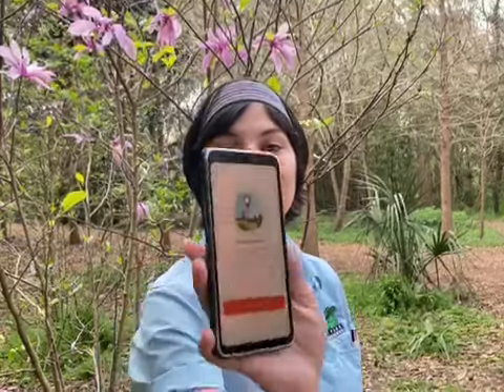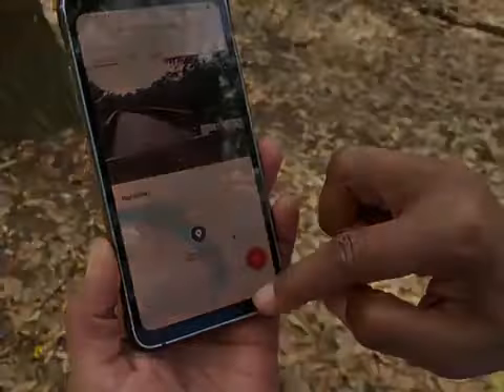What is the OuterSpatial app for New Orleans City Park?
New Orleans City Park is proud to announce its first mobile app to help facilitate safe outdoor recreation. This app is possible by a grant from the Blue Cross and Blue Shield of Louisiana Foundation. To promote health and wellness in the Park, we have partnered with OuterSpatial, an app that’s free to download and easy to use as an outdoor guide to find City Park trails, points of interest, upcoming events, and wellness information relevant to visitor needs. Download OuterSpatial where ever you download your apps. Get more information on the app and on New Orleans City Park on NewOrleansCityPark.com.